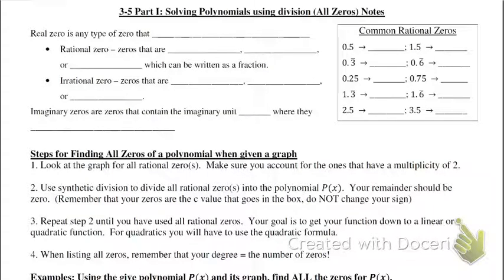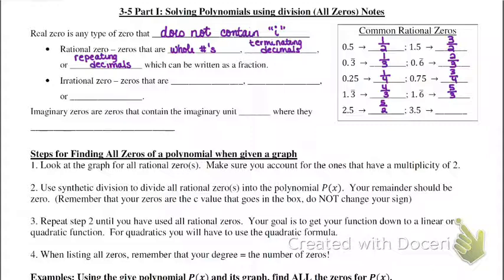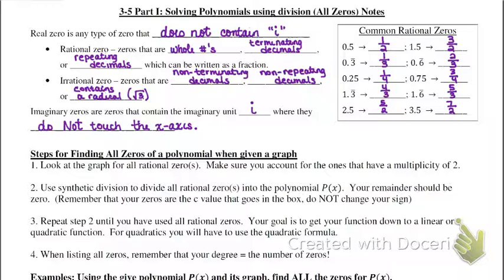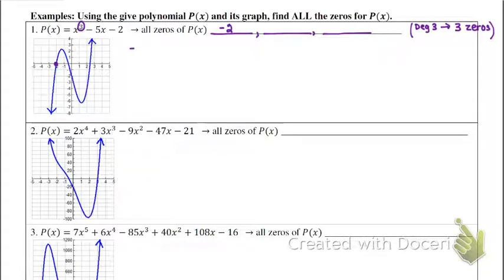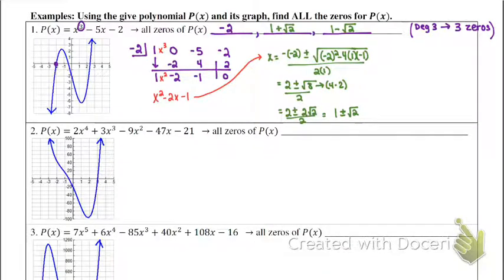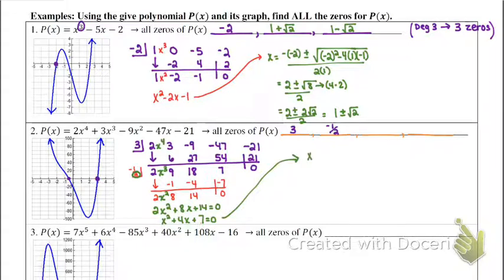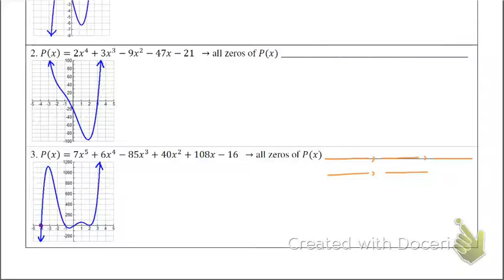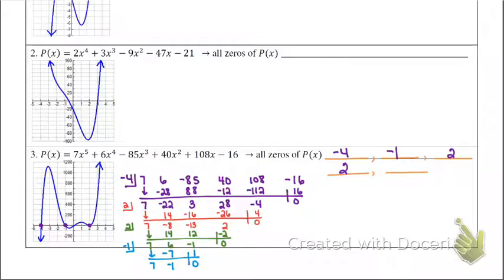Math 3: 3-5 Part 1 - Solving Polynomials using division All Zeros